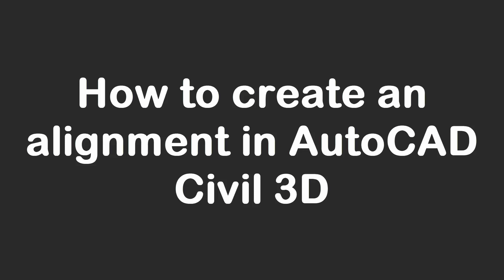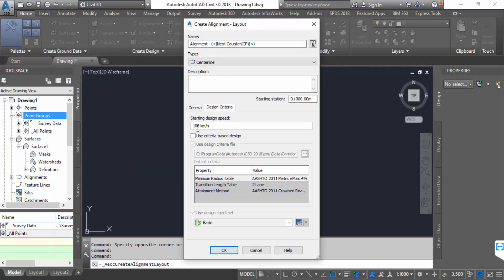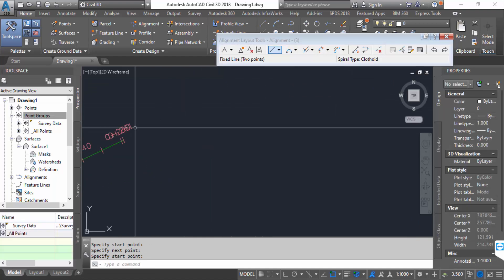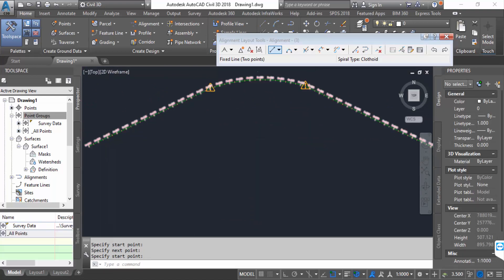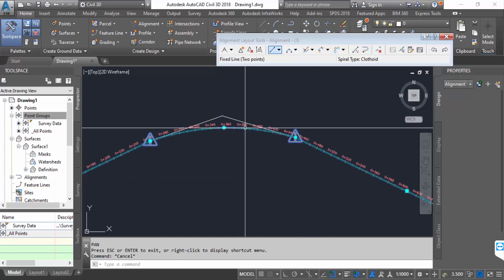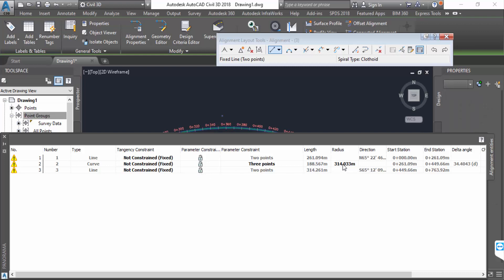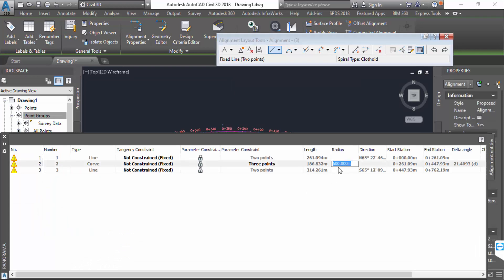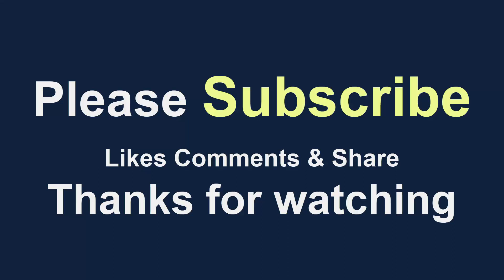How to create an alignment in AutoCAD Civil 3D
Hello everyone, Today I will present you, How to create an alignment in AutoCAD Civil 3D.